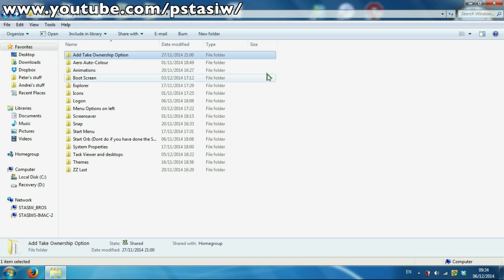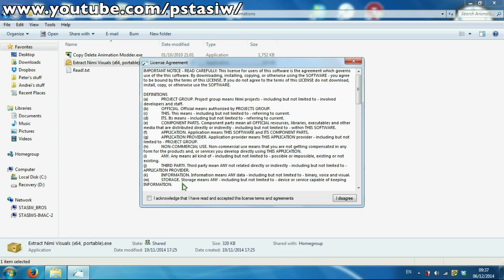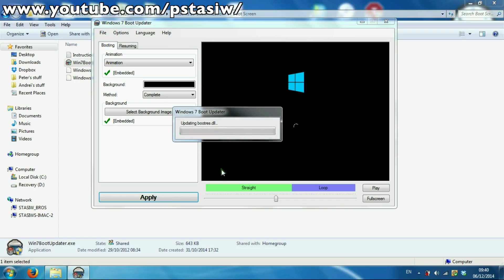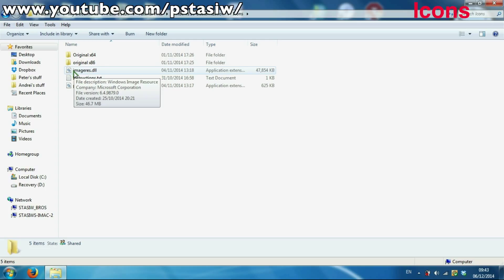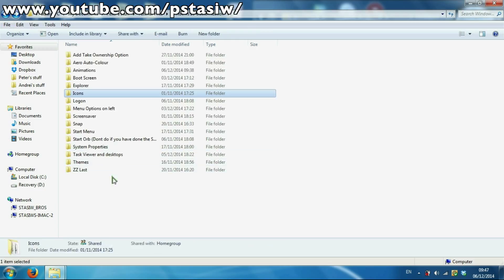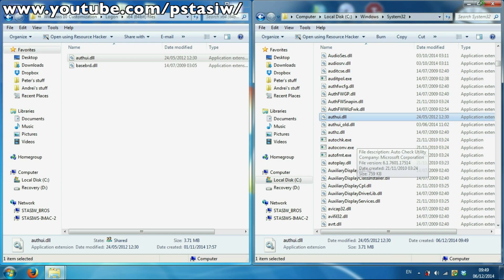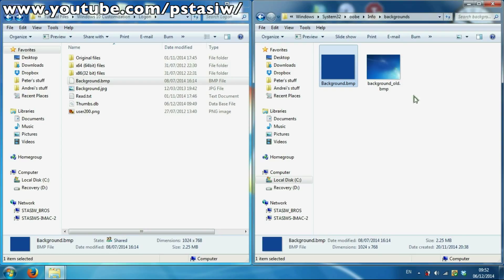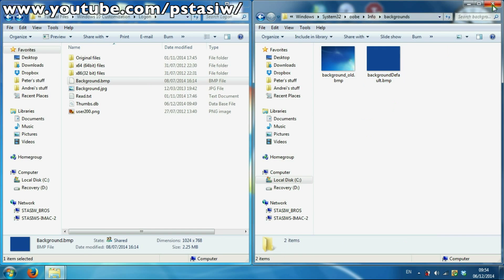Make Windows 7/8 Look Like Windows 10!! (Part 2)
No Transformation Packs - Part Two
This Video Covers:
01:26 Animations
02:50 Boot Screen
03:41 Windows Explorer
05:08 Icons
07:50 Logon
Please comment if you encounter any problems.
With thanks to askvg
Based on:
with added extras like aquasnap etc. and updated themes, pictures, backgrounds, boot screen etc. via devianart